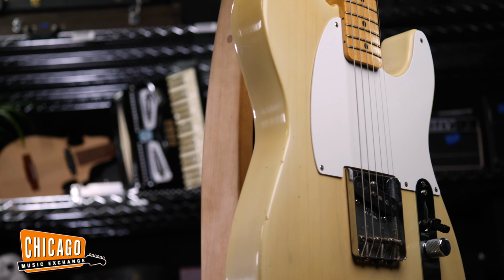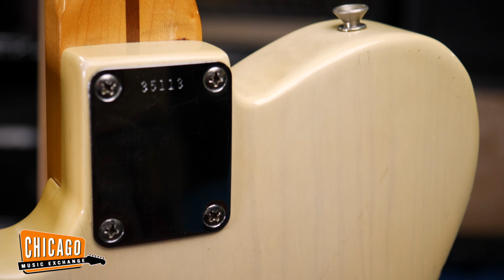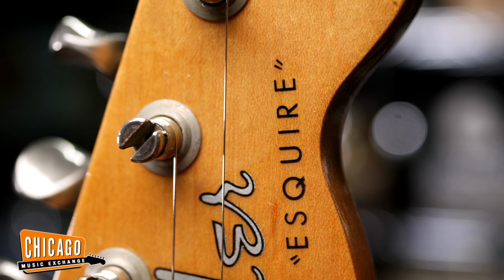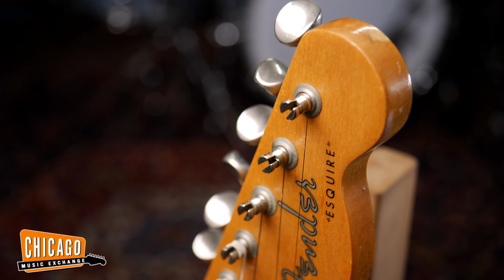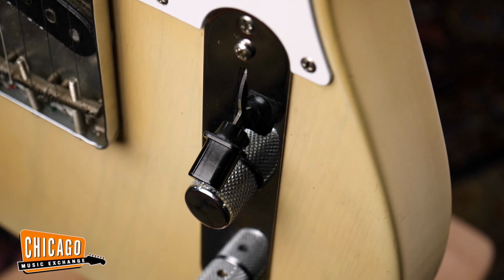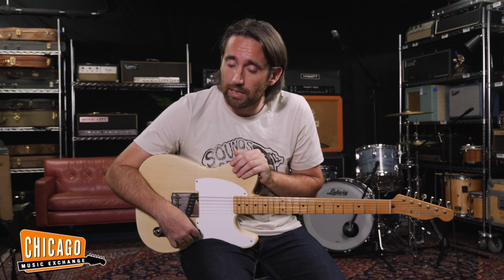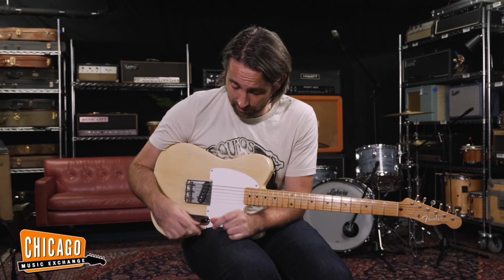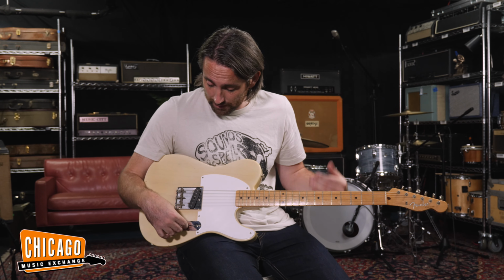1959 Blonde Fender Esquire | CME Vintage Demo | Nathaniel Murphy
Nathaniel puts the paranormal aside for a moment and takes up this 1959 Fender Esquire, an exceptionally clean example of Fender’s first solid-body electric guitar and 100% percent original down to the included ephemera.

More about the Fender Esquire:
The first prototype for the Esquire (and the later Telecaster) was completed by Leo Fender and George Fullerton in the fall of 1949. The prototype introduced the now-familiar square edged, dreadnought body shape with single cutaway to allow easier access to the upper frets. Likewise it already featured the distinctive combination bridge and pickup assembly, using the pickup from Fender's "Champion" lap steel guitar, with its individual pole pieces for each string, mounted at a slant, and the three bridge saddles which allow adjustment of intonation only in pairs, but individual string height.

The neck, like the first Esquires manufactured in 1950, was made from a single piece of maple without a separate fret board or truss rod. The neck was attached to the body with four screws and an anchor plate, unlike in traditional guitar construction, where a tenon on the neck is glued into the body. Unlike the Esquire, the neck was wider at the nut, and the head had 3 tuners on each side. The prototype differed from the later production guitars in several other respects: the body was made of pinewood, it was painted opaque white, its pickguard did not extend below the strings, it lacked a selector switch, and its volume and tone knobs were mounted on a slanted plate. Like the production models, it had a removable pickup cover, but unlike the production models, the cover had straight sides. The prototype had only one pickup, as did Esquires manufactured from 1951 onwards.

Over the winter of 1949/50, Fender refined the design. The neck width at the nut was narrowed to 1 5/8", and the head modified to accommodate all six tuners on one side from a Croatian design Leo liked. A tone selector switch was added, and the controls were mounted on a plate parallel to the strings. The scratch plate (pickguard) was enlarged.During late spring of 1950, Fender had added a second (Champion steel) pickup in the neck position. It was soon redesigned to pick around more easily with a smaller pickup, and encased in a metal shielding cover designed by Karl Olmstead (tool & die makers Race & Olmstead). However, this last feature was not to make it onto Fender's commercially advertised guitar, as Fender's distributor, the Radio & Television Equipment Company (RTEC), had decided that it would be easier to sell the single pickup version of the guitar.

Songs Played:
"Train Kept On Rollin" - The Yardbirds 00:00 - 01:12
"Born to Run" Bruce Springsteen - 02:10 - 02:51
"Red Headed Polka" - Jimmy Bryant 03:42 - 04:37
"I Fought The Law" - The Clash - 07:09 - 09:43